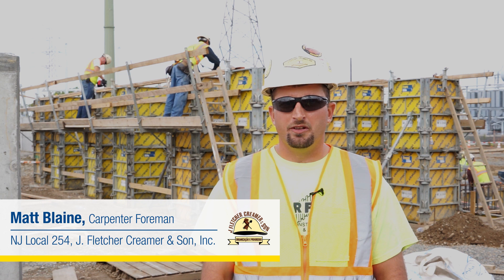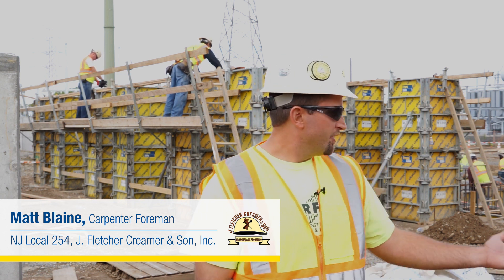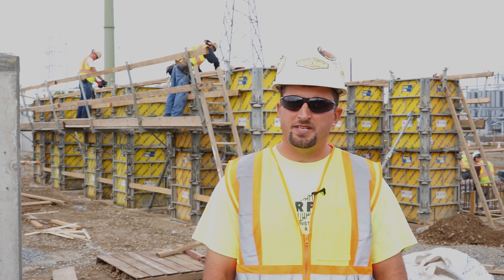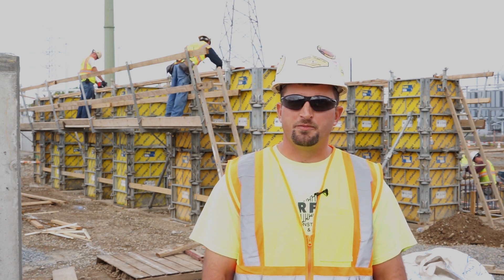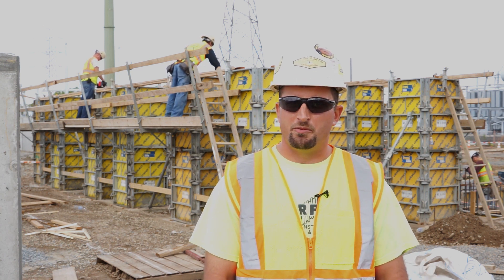Doka's Frami Wall Formwork System is Even More Convenient to Use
Doka is offering a new panel size to the Frami lightweight, steel-framed formwork systems.